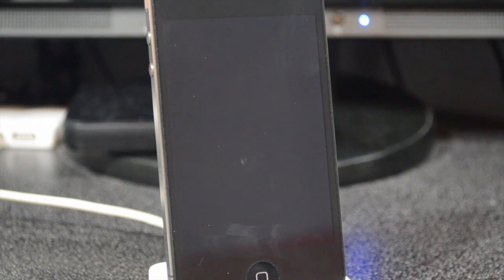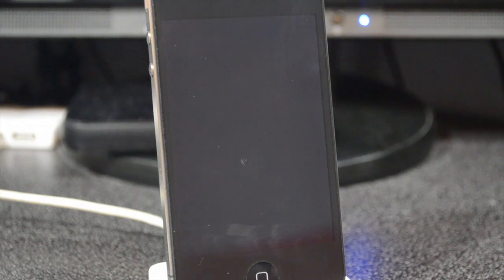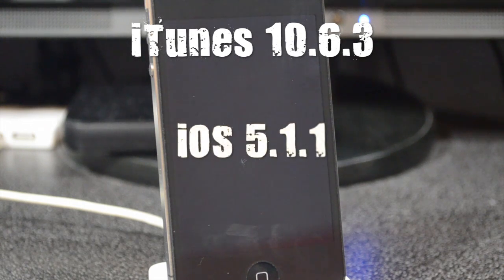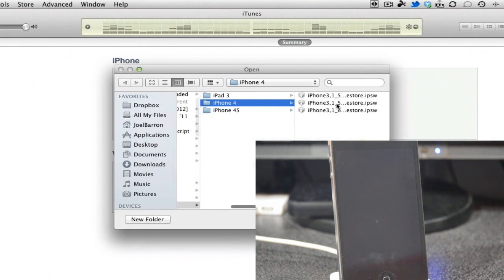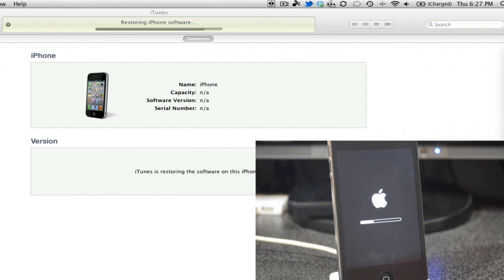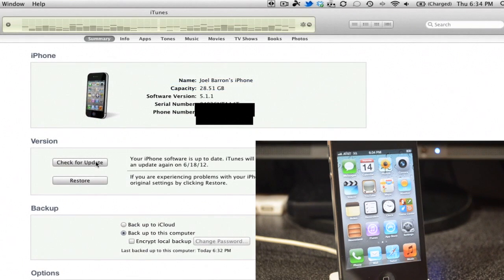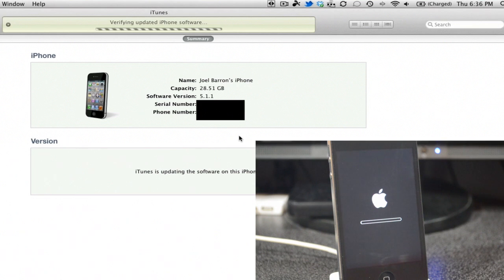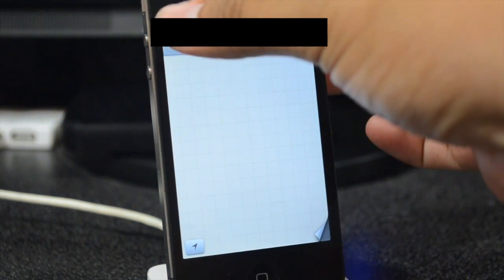How to Install/activate iOS 6 beta FREE without Developer Account [iPhone/iPad/iPod touch]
Compatible devices:
iPhone 3GS
iPhone 4
iPhone 4S
iPad 2
iPad 3

Equipment Used to Produce this Video:
Camera: Nikon D5100
Lens: Nikon DX AF-S NIKKOR 18-55mm
Mic: Blue Snowball
Editing Software: Final Cut Pro X
Lighting: Cowboy Studio Lighting Kit